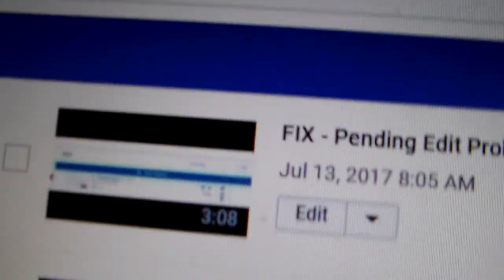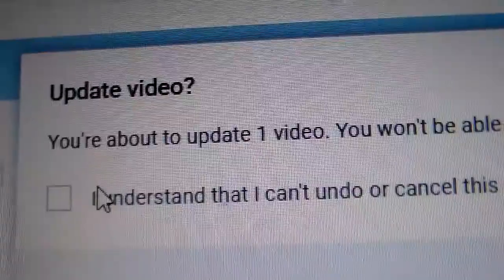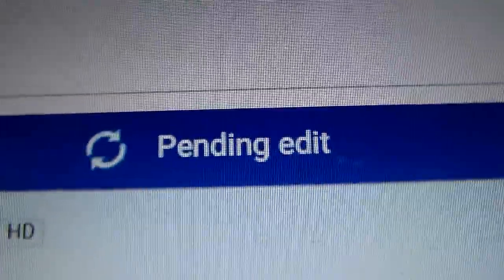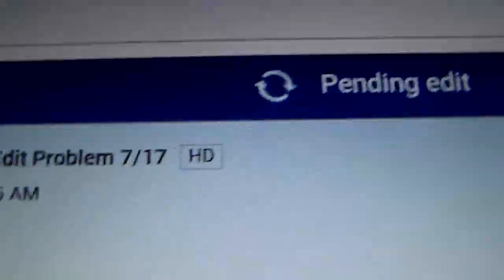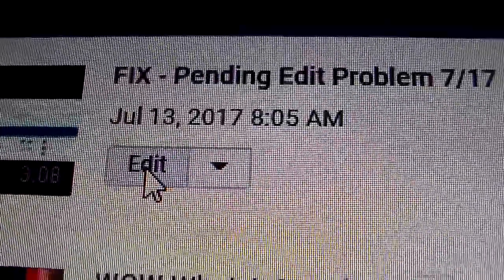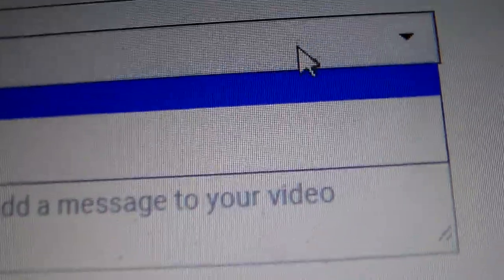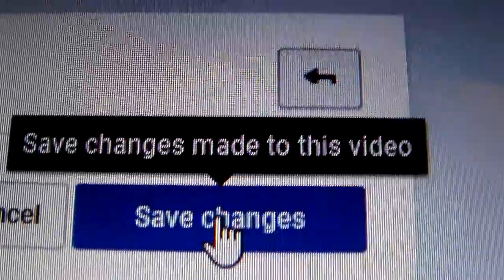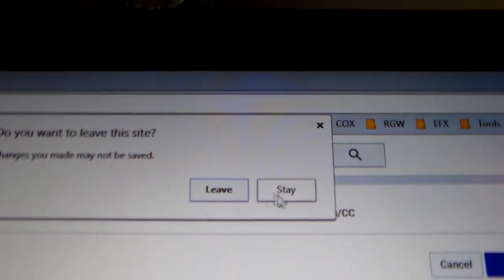PENDING EDIT FIX #2- JULY 2017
HOW TO EDIT VIDEO SETTINGS DURING YOUTUBE PENDING EDIT PROBLEM.